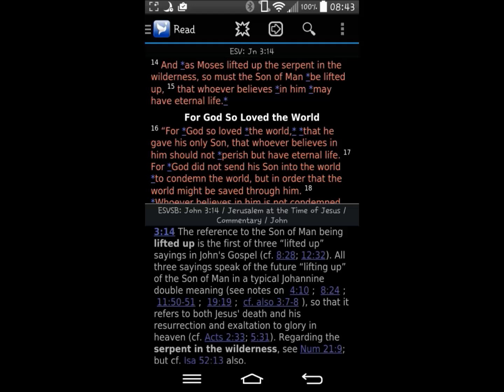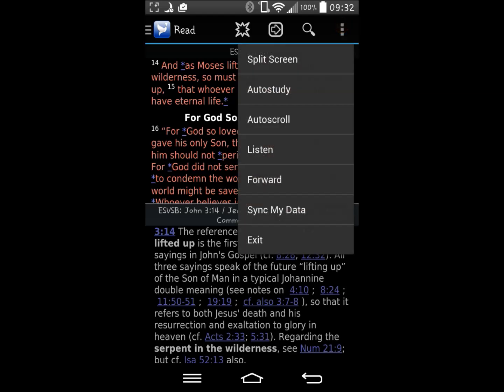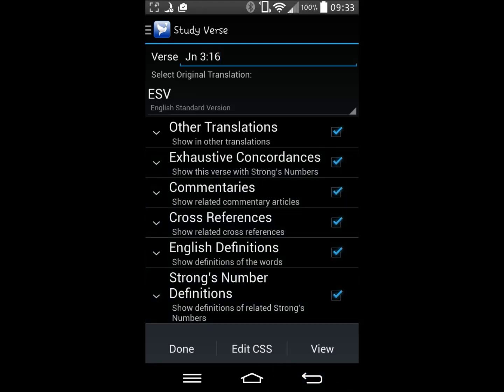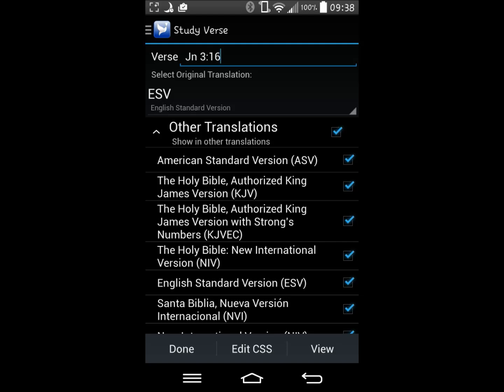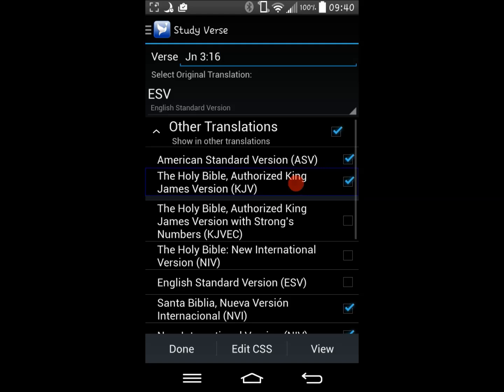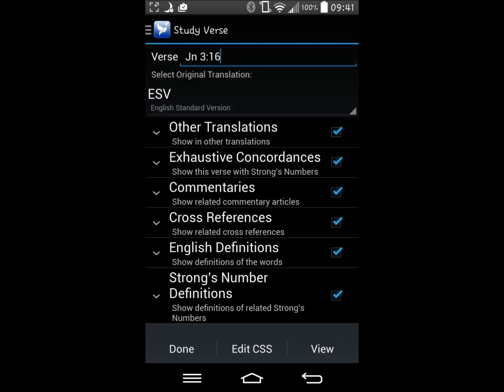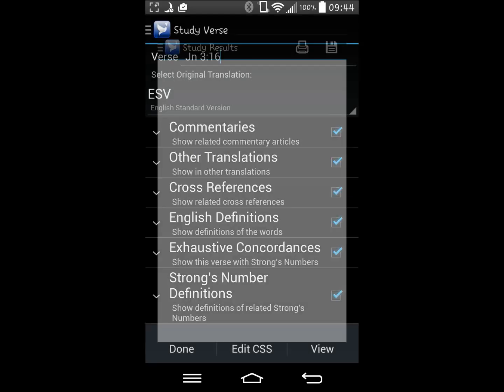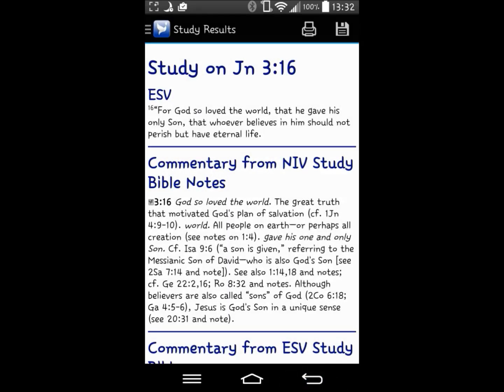Performing a Verse Autostudy on Android (Advanced Feature)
Previewing the Autostudy feature. The verse autostudy is one of three types of autostudies that can be conducted.

In the interest of time some sequences have been shortened. The autostudy itself took about 30 seconds to a minute to complete.

For this video we used an app that records the screen. The red streaks you see in the video are where my finger is on the screen.